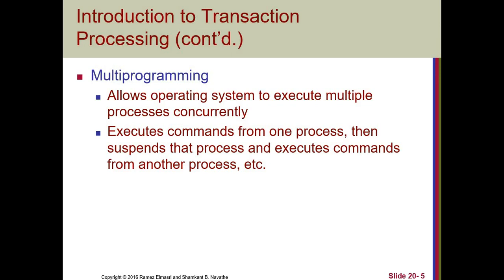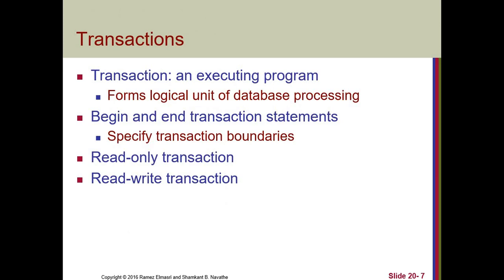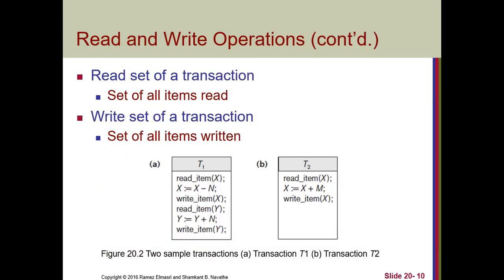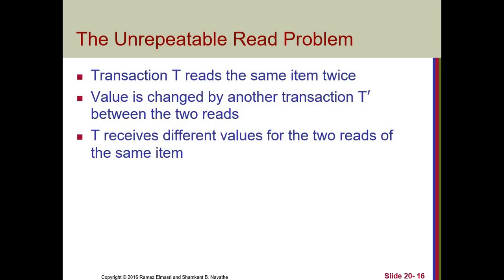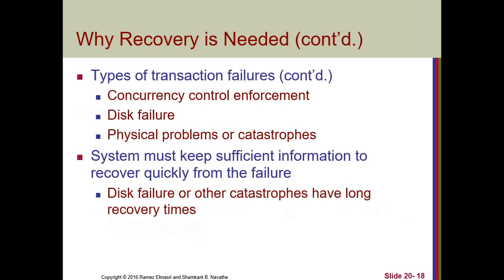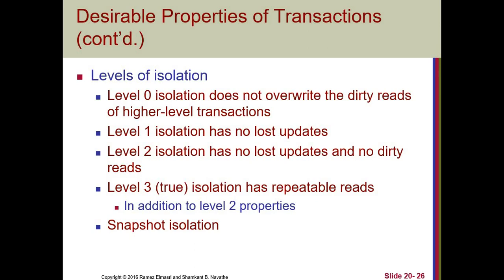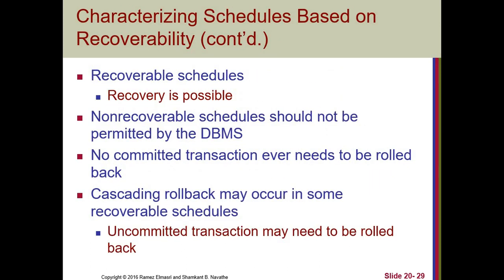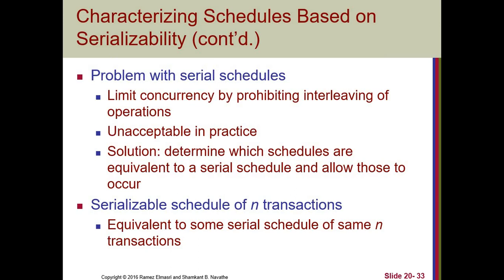Introduction to Transaction Processing Concepts and Theory